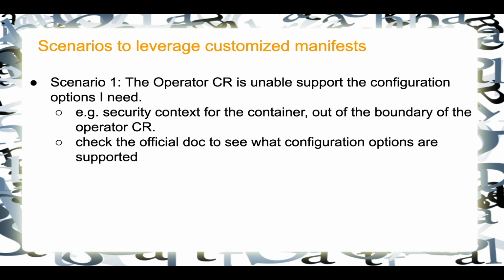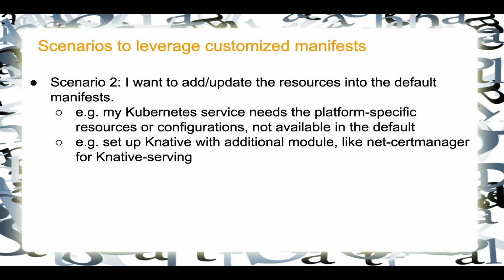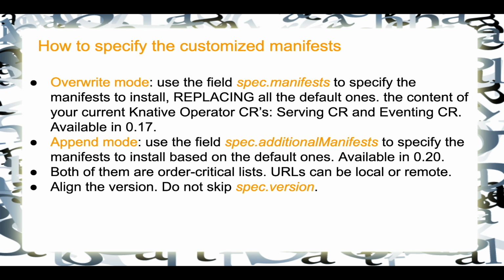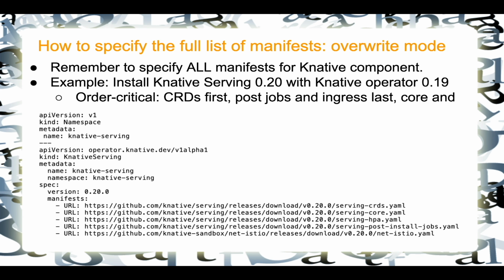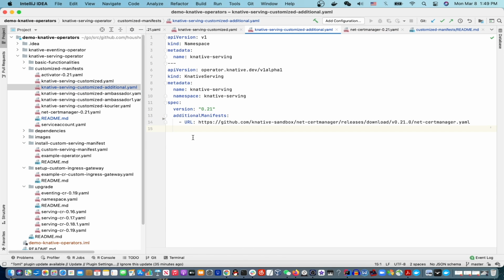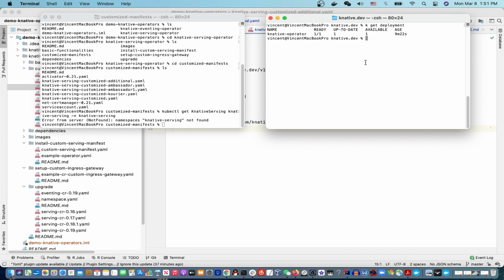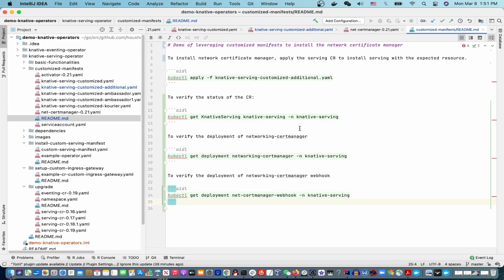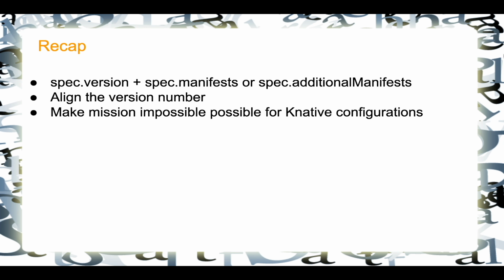How to customize Knative manifests with Knative Operator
Demo: How to install networking certificate manager as an additional manifests with Knative Operator